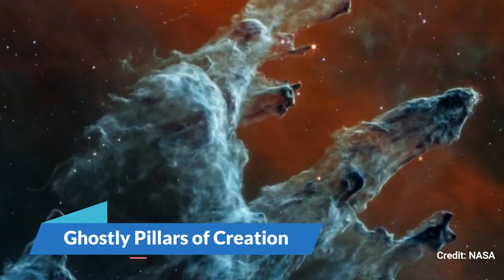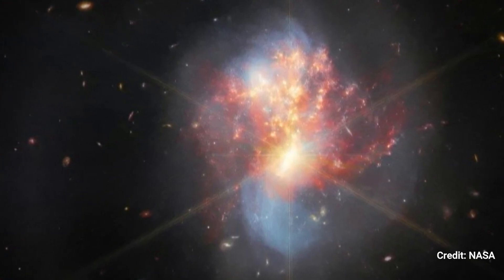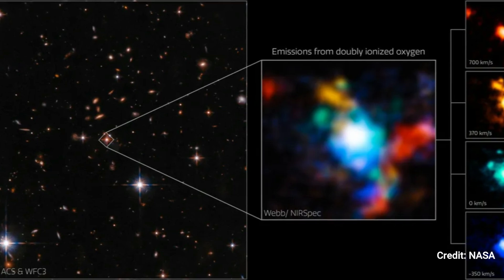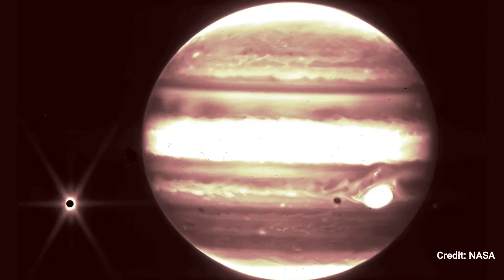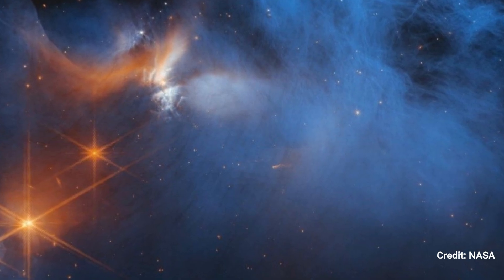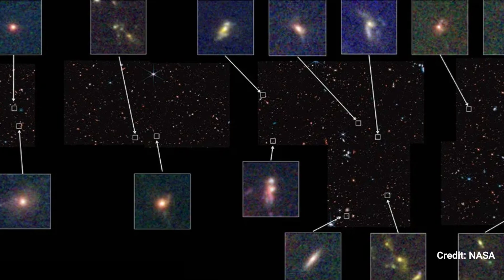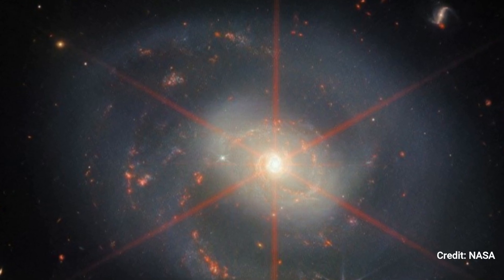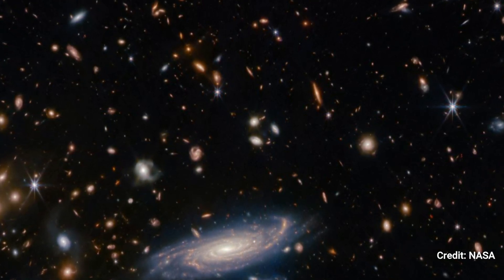James Webb Space Telescope 14 NEW Space Images, JUST Released!